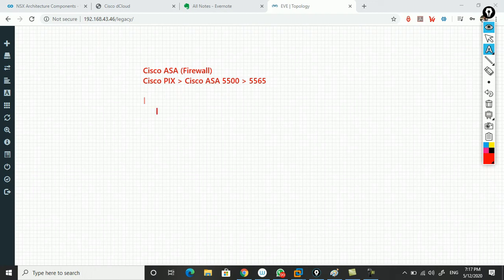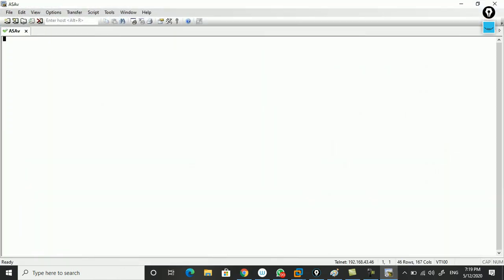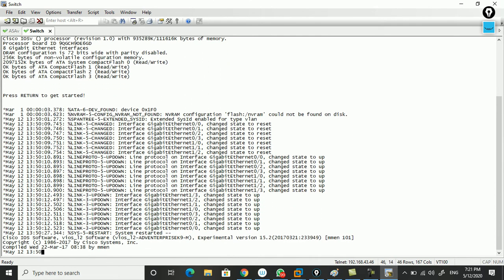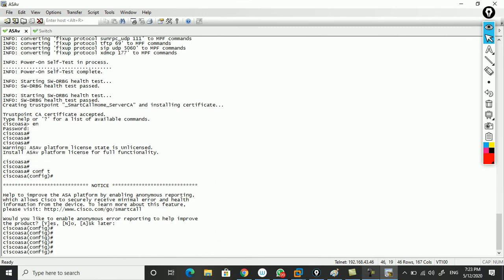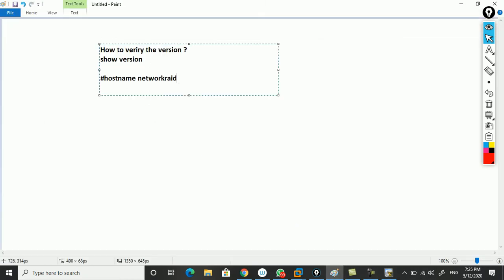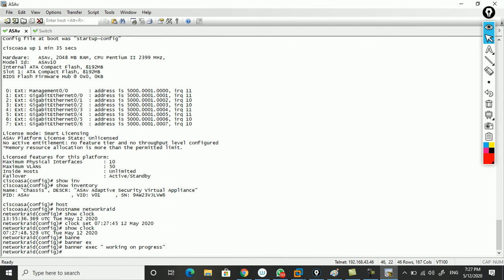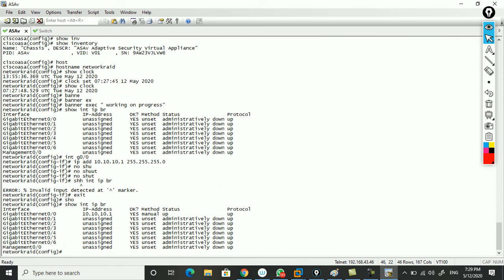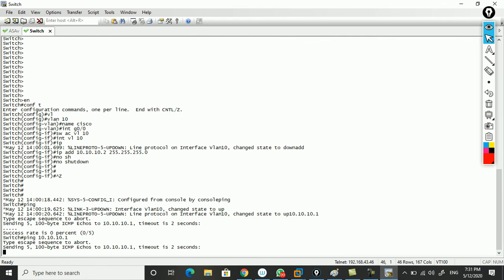Cisco ASA Firewall (Lab -1)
configuration of the Date , Time , Interface and setting up the IP Address .
You can practice this Labs its going to help you to manage your corporate network.